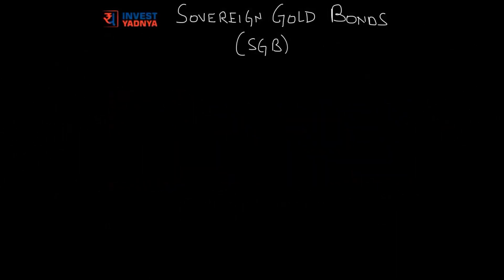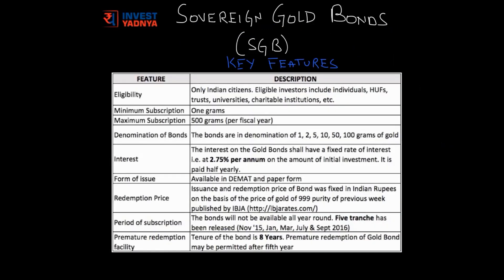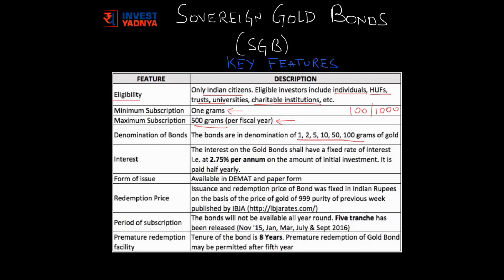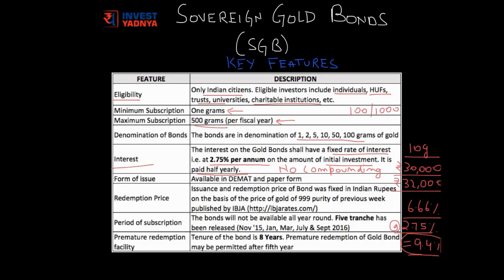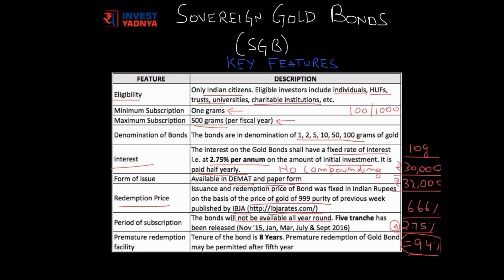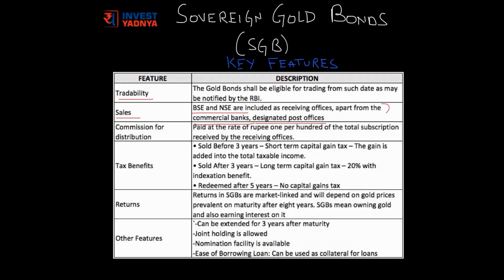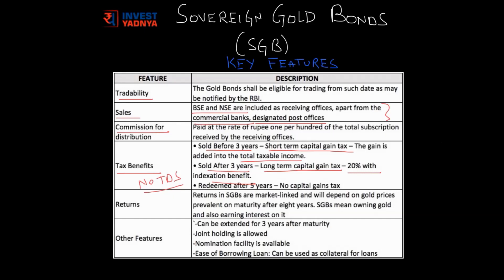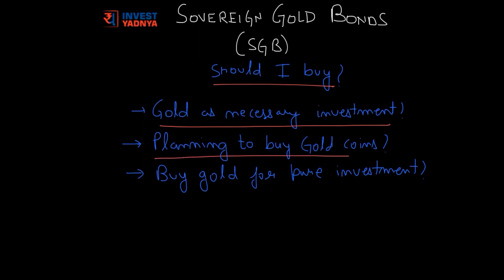Sovereign Gold Bonds Features | What are SGBs? By Yadnya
Govt of India has launched the Sovereign Gold Bonds (SGBs) Scheme last year which seeks to encourage people to buy gold bonds instead of physical gold. Sovereign Gold Bonds are Government securities denominated in multiples of gram(s) of gold which offer fixed interest rate apart from Gold’s capital appreciation. These Bonds are issued by the Reserve Bank of India on behalf of the Government of India and are traded on stock exchange.
Should you buy these bonds? What are the key benefits? How are they better than other gold investments? Please watch the video to get the answers to these questions